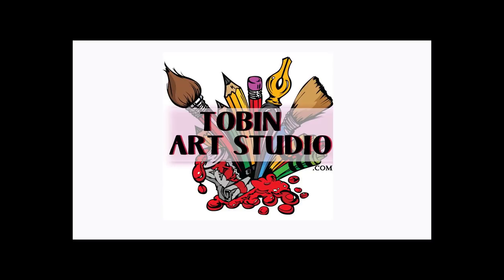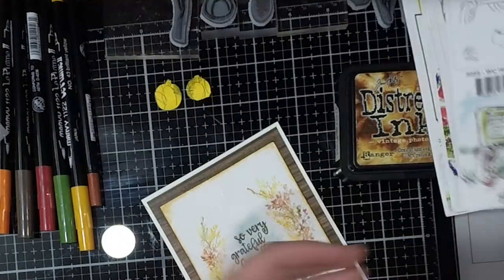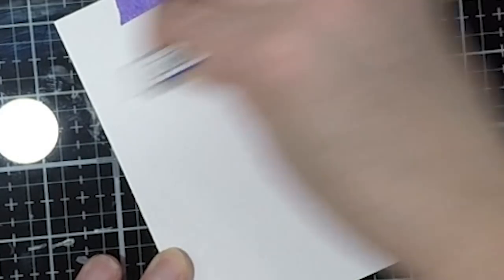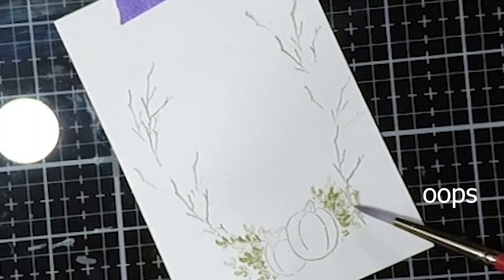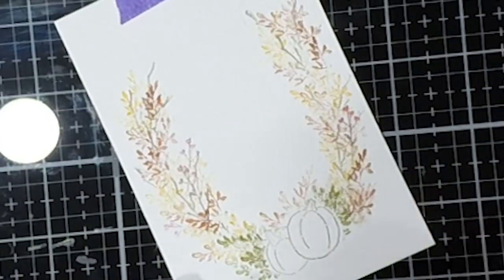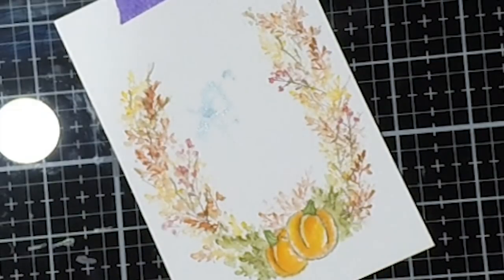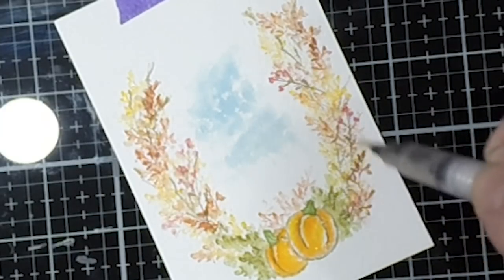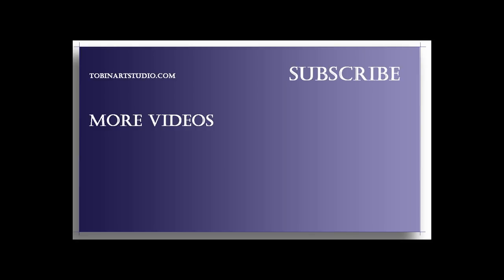Art Impressions Watercolor | Grateful Wreath | TobinArtStudio.com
LINKS

PINTEREST & FACEBOOK: tobinartstudio

• WCBRUSH4 – WC Brush NO. 4

• Strathmore 140-205 Ready Cut WC 5X7 CP, 5"x7", 25 sheets
[ Amazon US ]

• Classic Crest Cover Solar White 8-1/2x11 110lb 250/pkg : Blank...
[ Amazon US ]

• Tim Holtz Distress Ink Pad, Vintage Photo
[ Amazon US ]

[ Amazon US ]